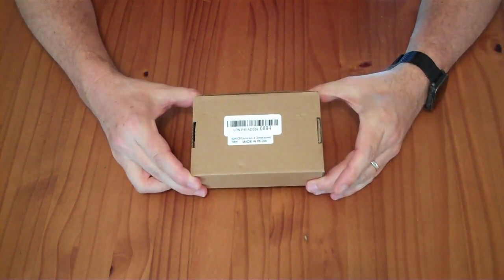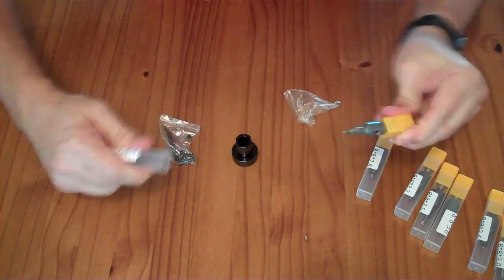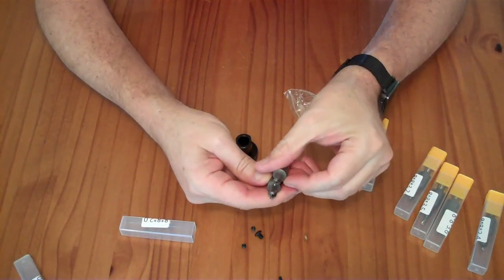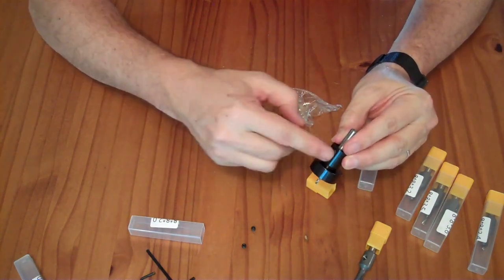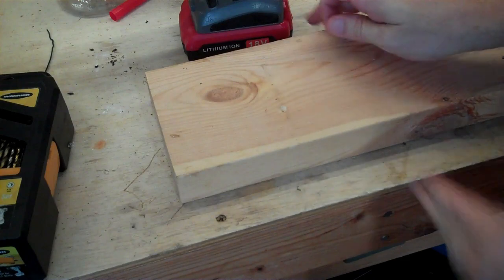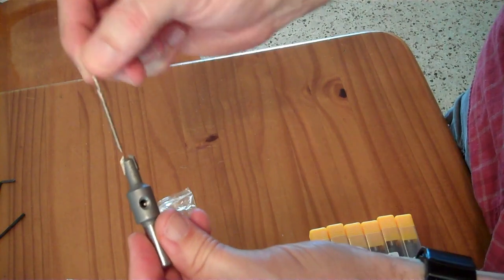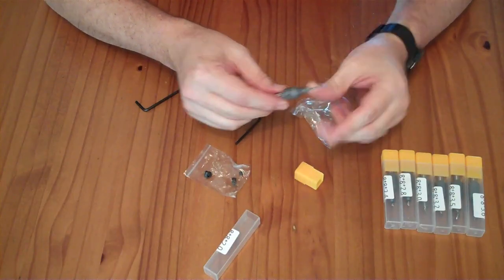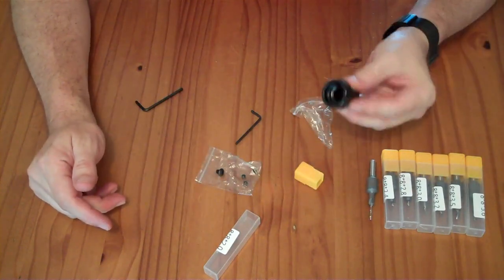Review: KOWOOD countersink set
KOWOOD Countersink Drill Bit Set of 8 Pieces 5/16" Round Shank with Adjustable Depth Stop. (Including: 2 Wrenches, 3 Small Screws, 1 Large Screw)

This countersink set includes 7 different drill sizes (marked in metric, so keep the conversion chart handy!)  2.0, 2.4, 2.8, 3.0, 3.2, 3.5, and 3.6mm  (The 8th piece is the depth stop guide).

The "zero friction" depth stop is really more of a depth indicator, and you should stop pushing as soon as you see it touch the wood. If you keep pressing down, especially with a drill press, it will start to spin and burn a ring into your wood, but it works fine if you keep an eye on it and stop drilling as soon as it touches the wood and the outside ring starts to spin.

The countersink holes for the screw heads were very clean and sharp (much nicer than I get using a "burr style" countersinking bit).  The depth stop has two slots, one to adjust the depth of the head, and another to allow you to adjust the length of the drill bit to match the screw size without changing the head depth.